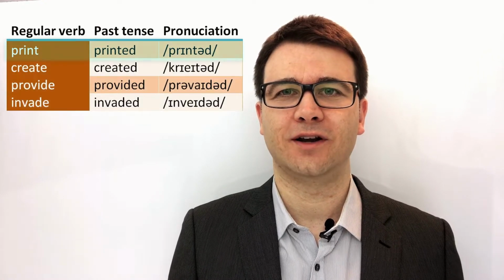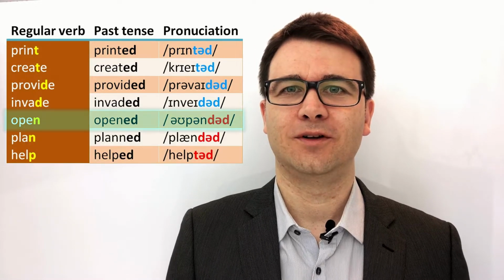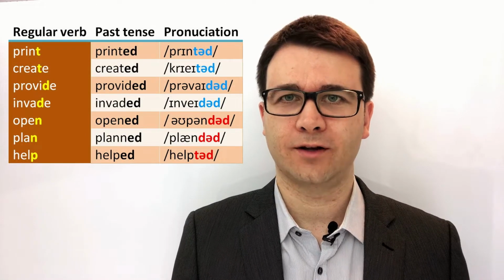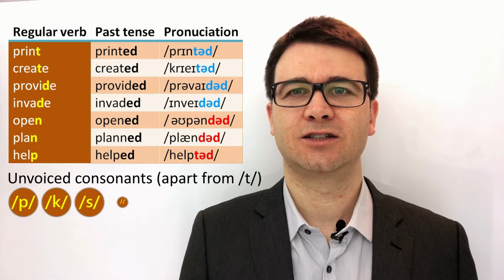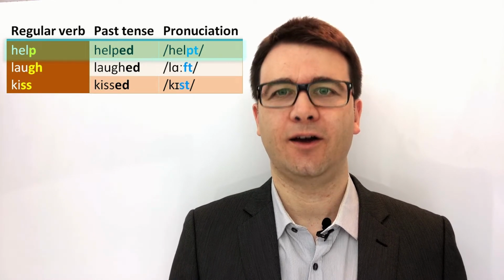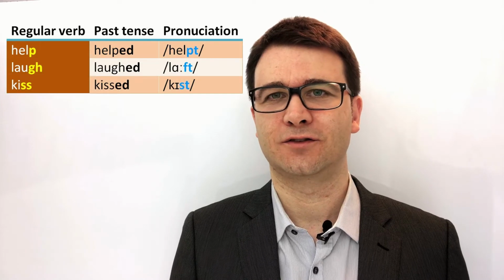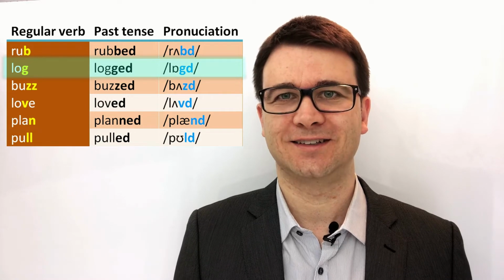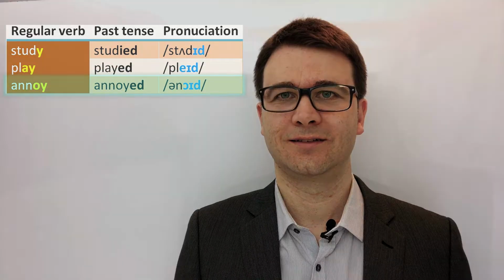IELTS Speaking: Pronunciation Tips (Worldwide error!)（中文字幕）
IELTS Speaking pronunciation tips: To improve IELTS speaking from 6.5 to 7 (or higher) overall, you must avoid this common worldwide error in pronunciation - pronunciation of past tense regular verbs. It's a common mistake not only for native Chinese speaking candidates, but also for native speakers of other languages including Italian, Spanish, Portuguese, Russian or French...
For IELTS speaking pronunciation practice, you can repeat after me as I say each word correctly in the video.
這個常見的錯誤，會將您的雅思口語分數限制只得6分。這個錯誤不但香港考生常犯，其他非英語國家的考生也常犯，包括意大利，西班牙，葡萄牙，俄羅斯或法國等⋯